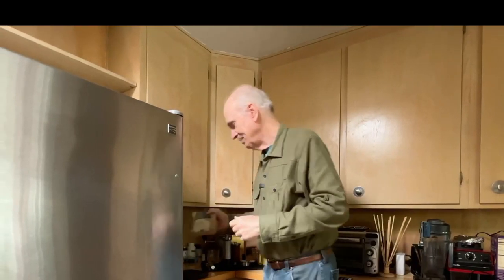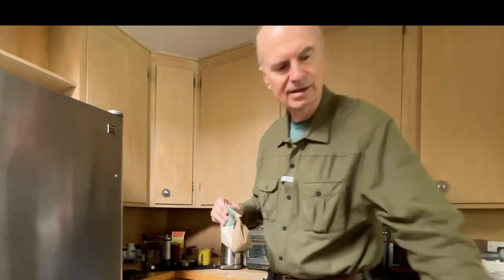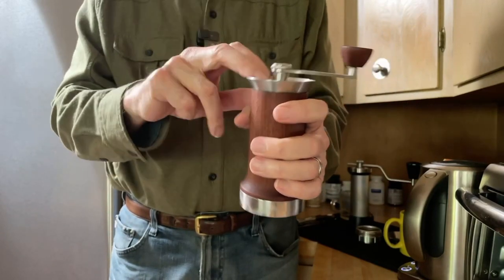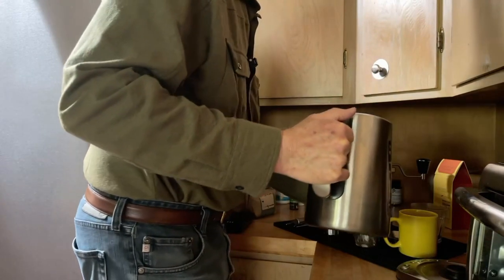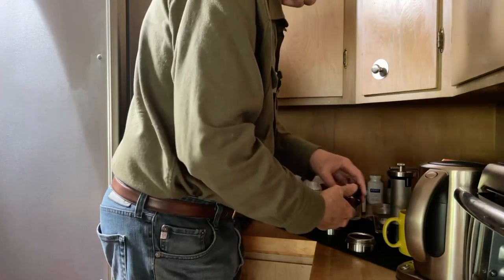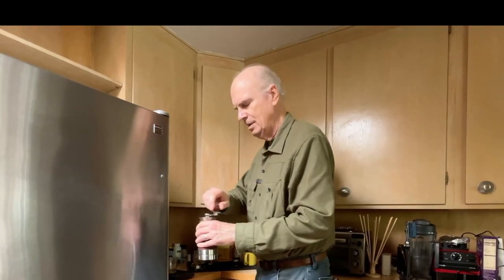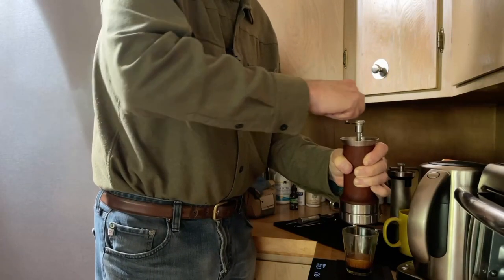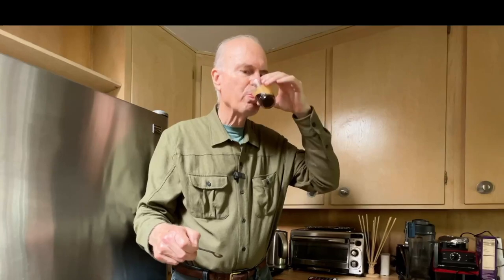Make a simple espresso